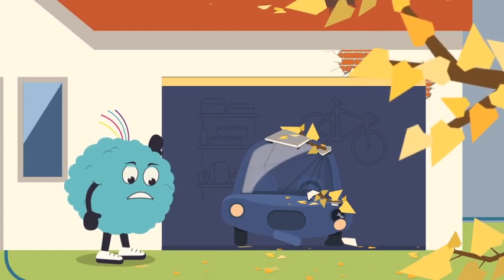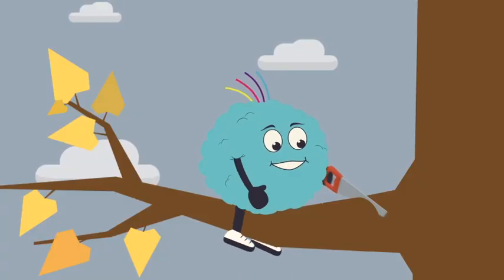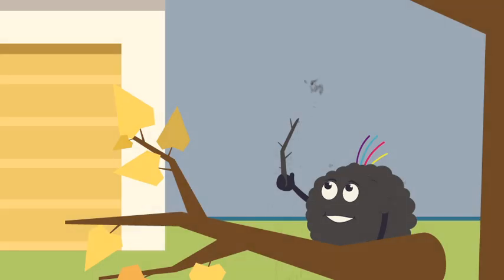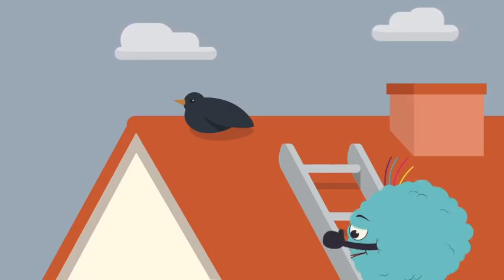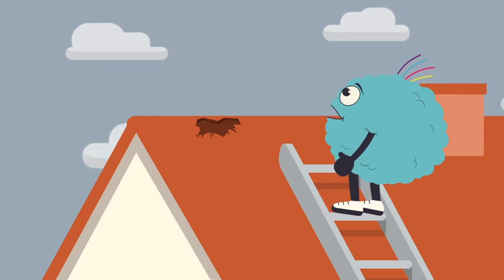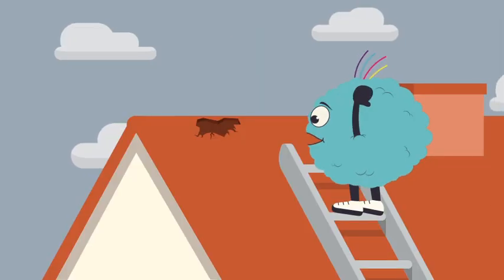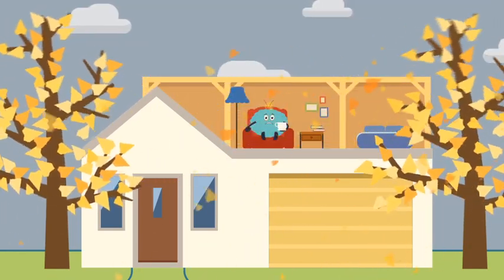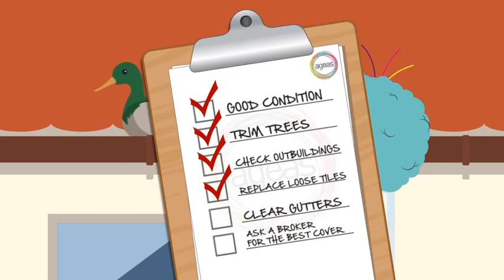Accident prone Mr Ageas gives advice for bad weather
The somewhat accident prone Mr Ageas, takes you through his home, offering tips and advice to help protect your buildings from storm damage.